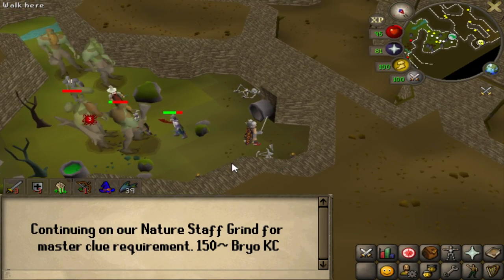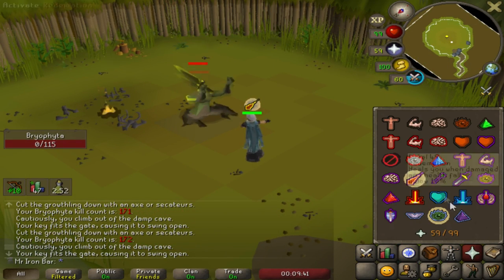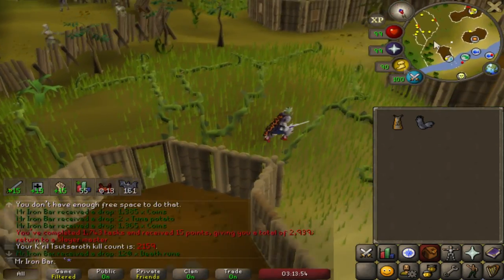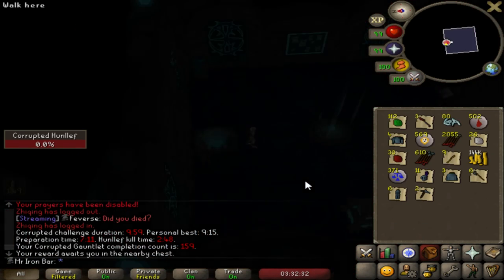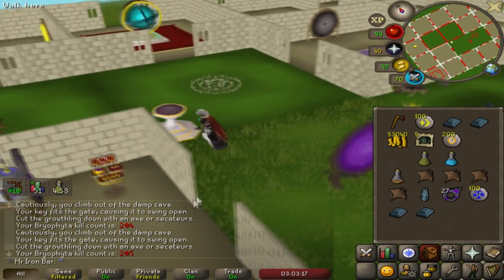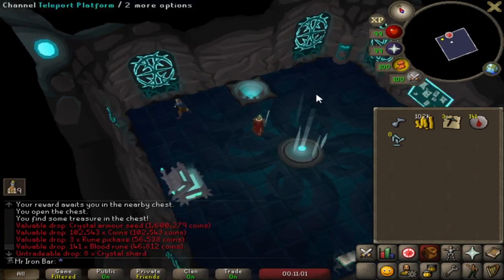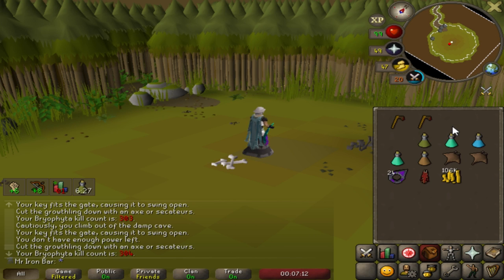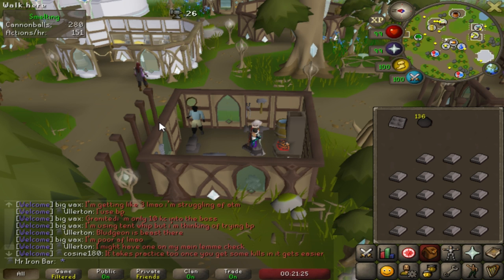Slain 42,000 Moss Giants - Here's What I Got